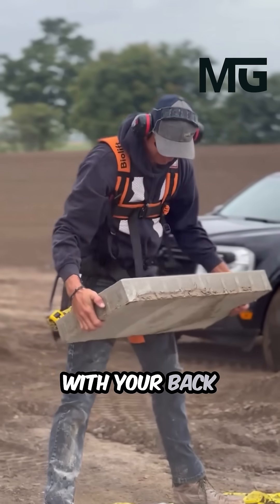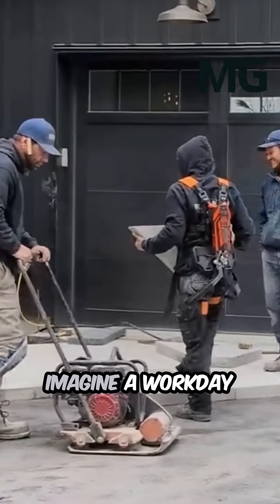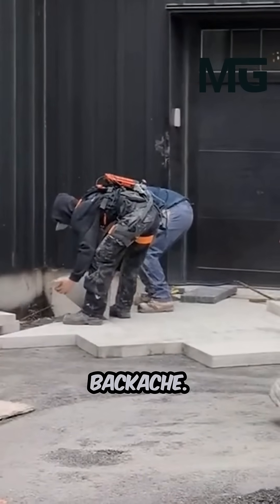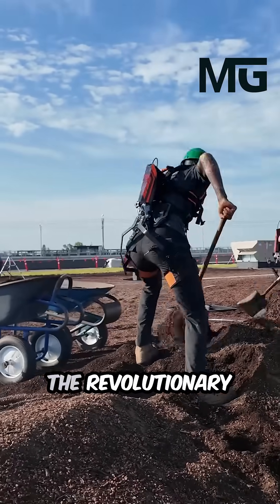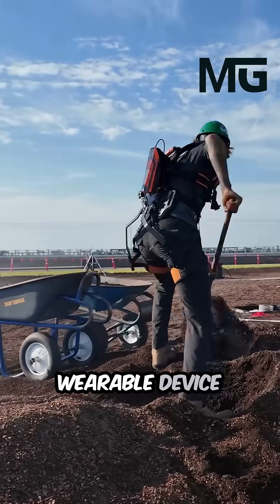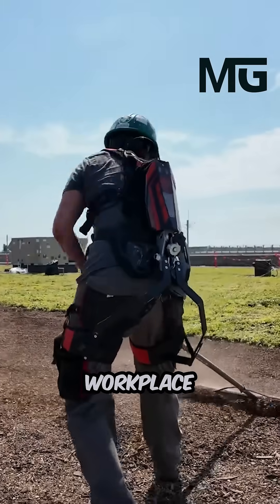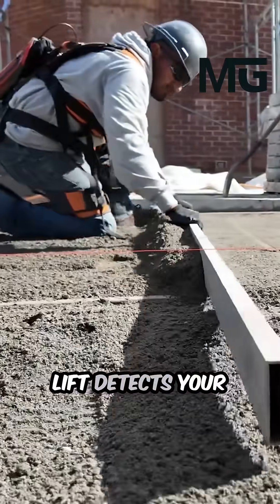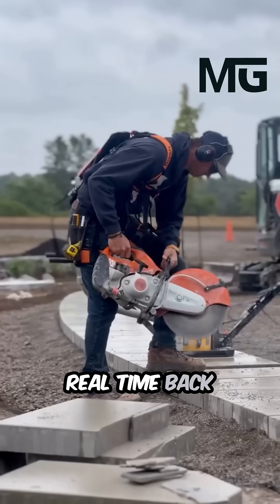BIO-LIFT EXOSKELETON Just Made Back Injuries Obsolete.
Eliminate back pain and minimize risk during manual labor with the Bio-Lift Exoskeleton, the ultimate wearable robotic device for heavy lifting and injury prevention. Utilizing advanced motion capture sensors, the Bio-Lift provides real-time back support by intelligently redistributing the load from your vulnerable lower back to your legs, dramatically reducing back strain and fatigue. This essential piece of industrial exoskeleton technology is perfect for high-risk environments in construction, logistics, and warehousing, ensuring all-day comfort for every body type thanks to its adjustable, custom fit design, making it the smart investment for improved occupational safety and productivity.